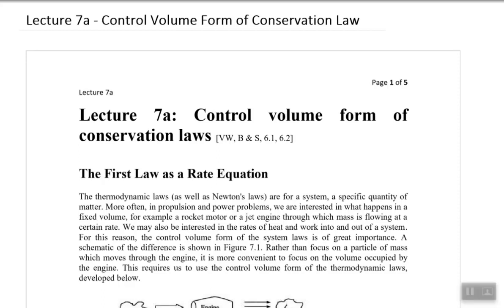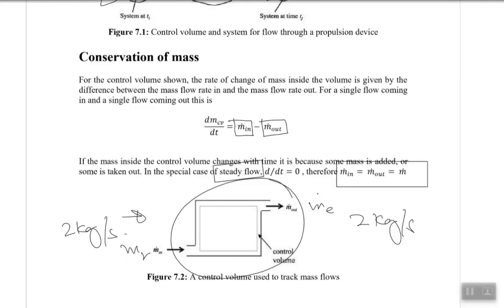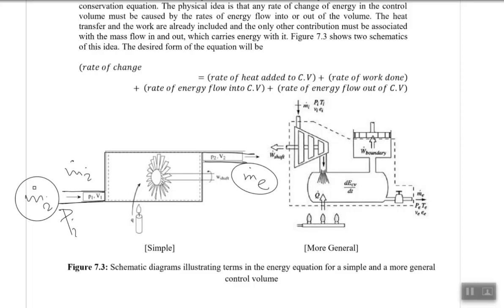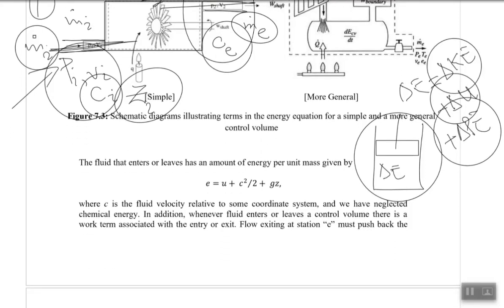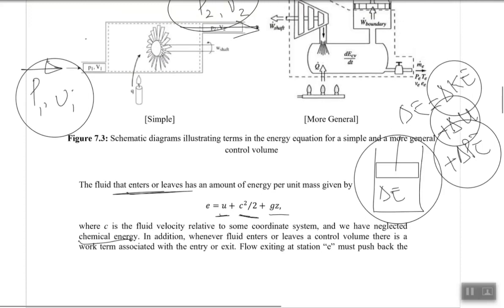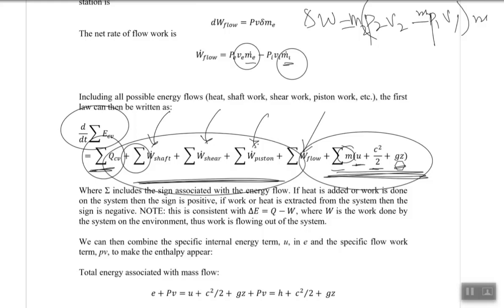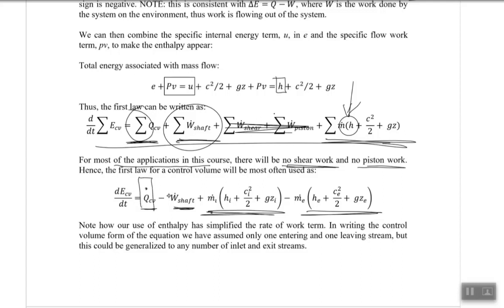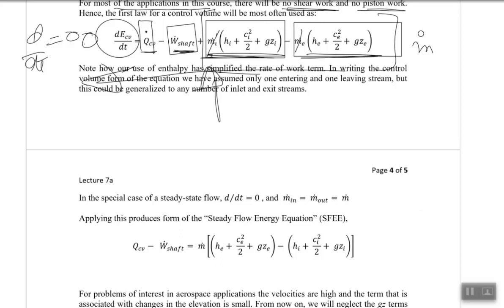Lecture 7a First Law of Thermodynamics Control Volume Part a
First Law of Thermodynamics for Control Volume, Law of Conservation of Energy for Open System, Steady Flow Energy Equation in Thermodynamics' and Engineering, Stagnation Temperature and Stagnation Enthalpy, Solved Example